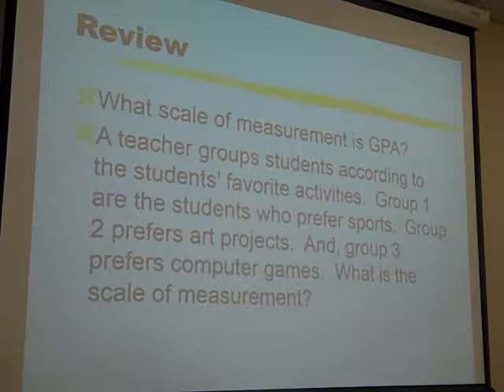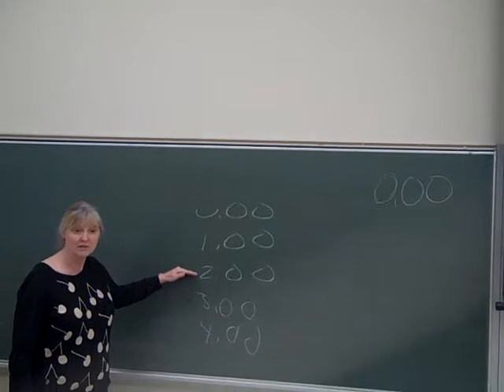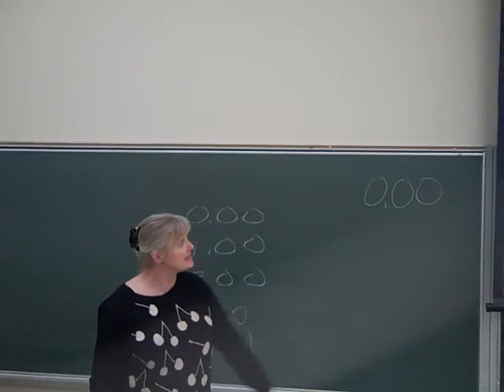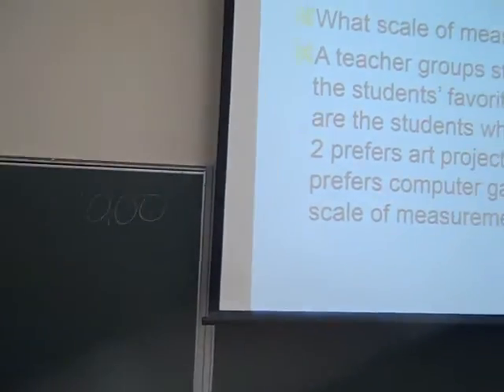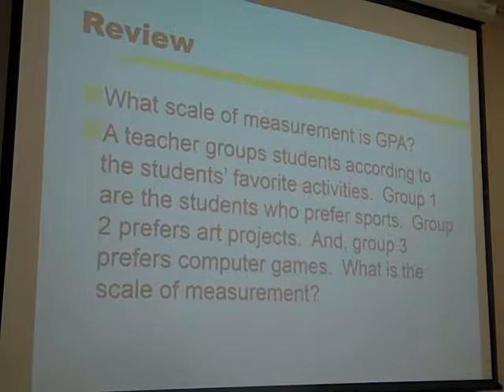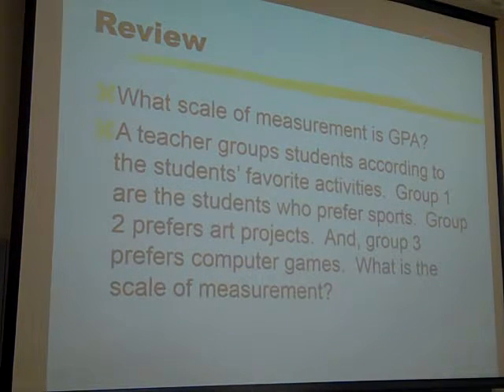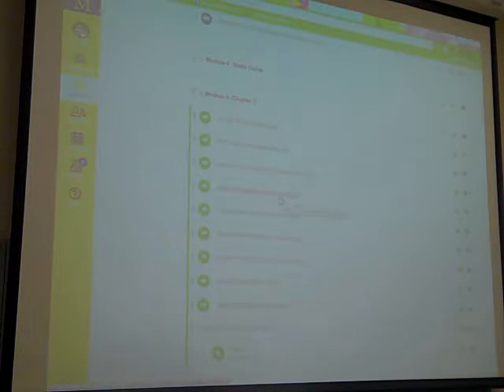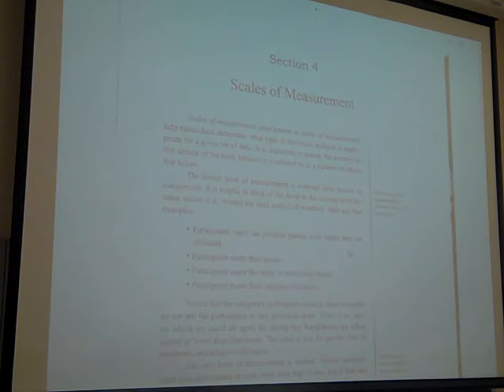Scales of Measurement 2